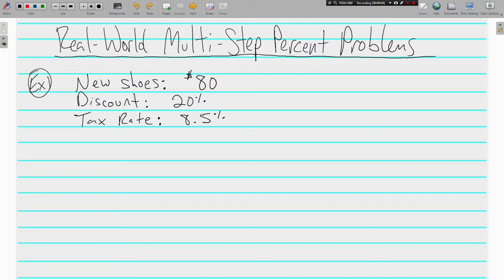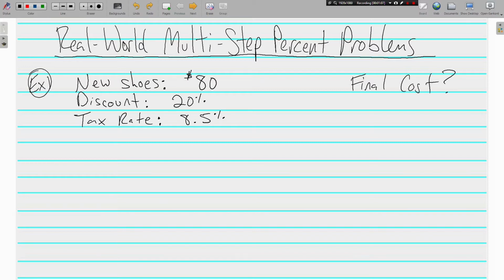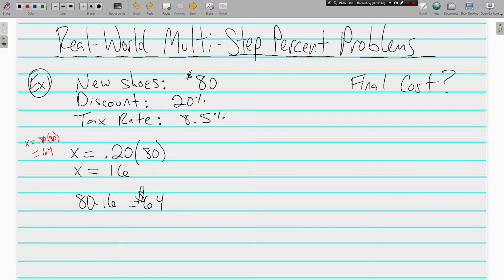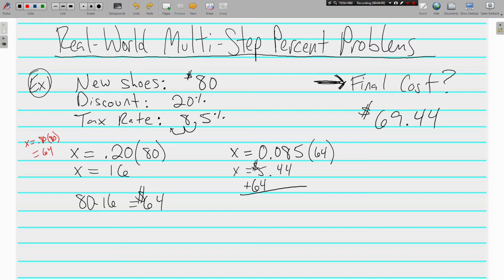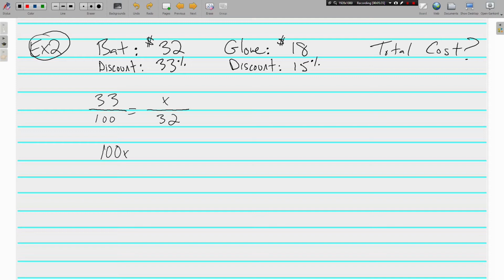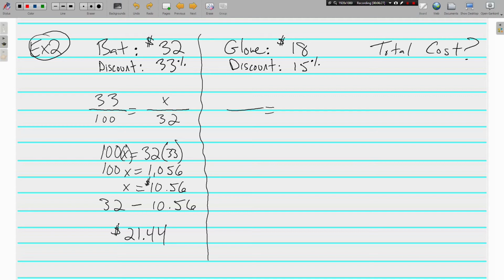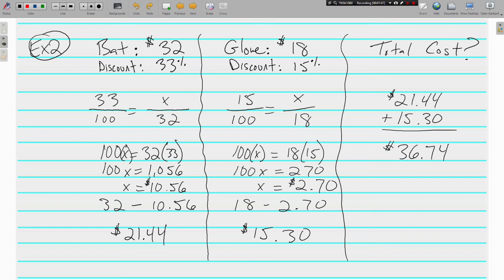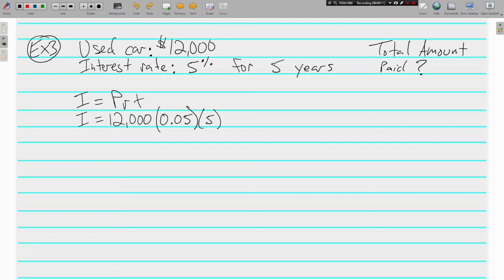Real World, Multi Step Percent Problems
Topic:  Real World, Multi Step Percent Problems

In this video we discuss how to use the percent proportion, percent equation, and simple interest formula to solve real-world problems.